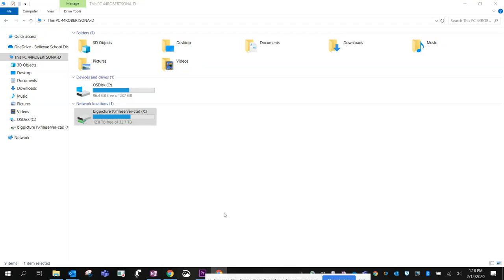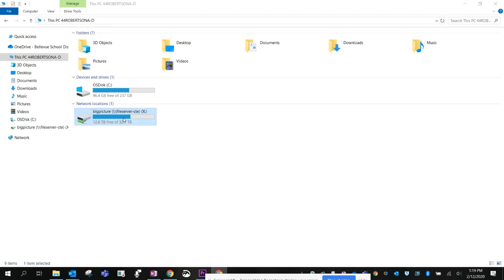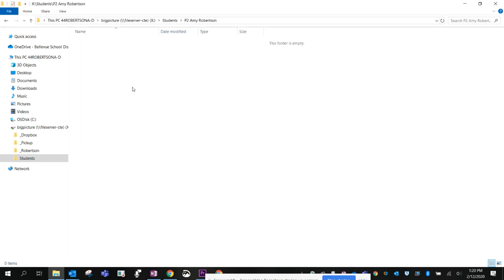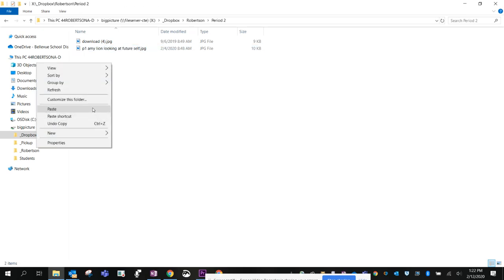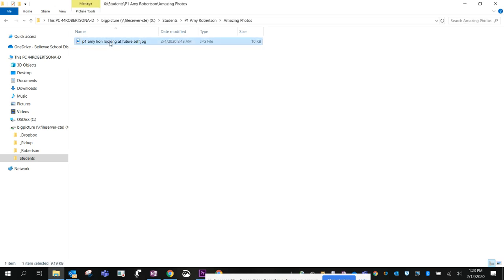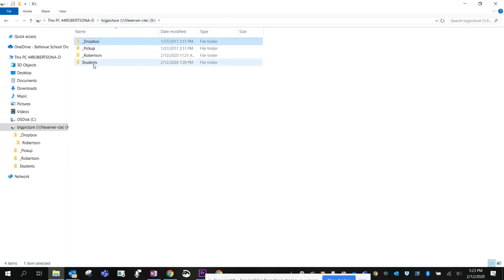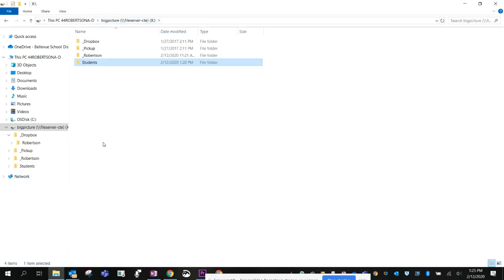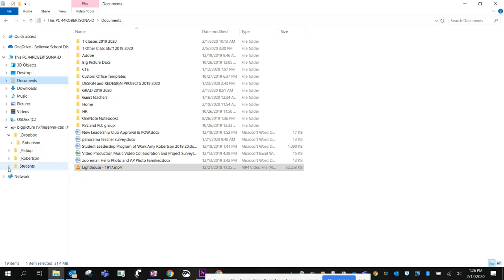X Drive: How the bigpicture x drive works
This 9-minute video explains how the x drive works and how we use the x drive in our classes.